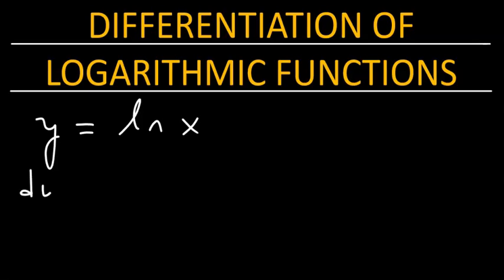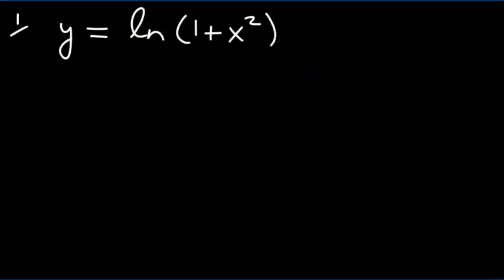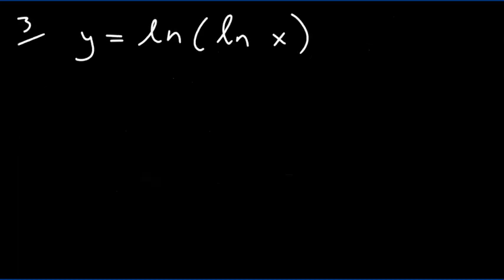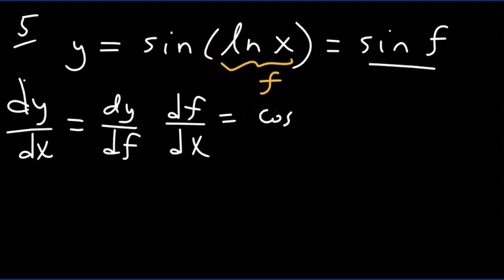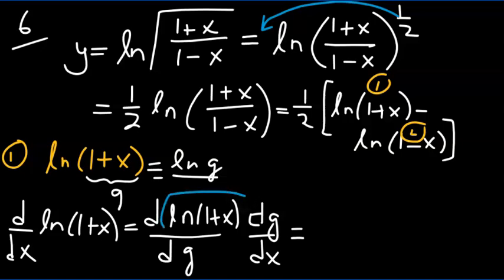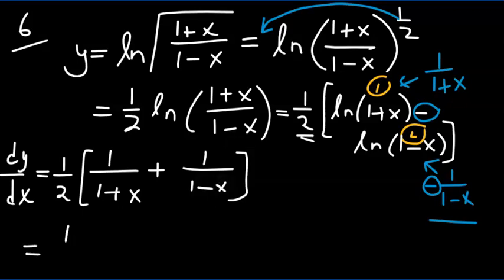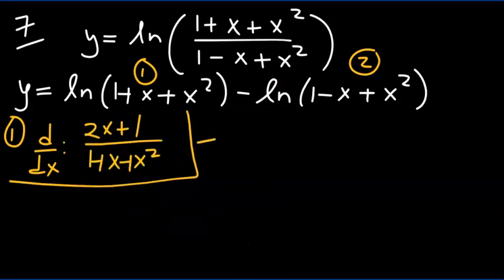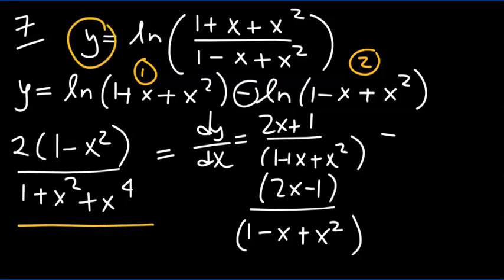Differentiation of logarithmic functions - Calculus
This video tutorial shows how to perform the process of differentiation of various logarithmic functions.

0:00 Introduction
2:38 Problem 1
3:40 Problem 2
4:38 Problem 3
5:30 Problem 4
6:17 Problem 5
7:11 Problem 6
11:18 Problem 7